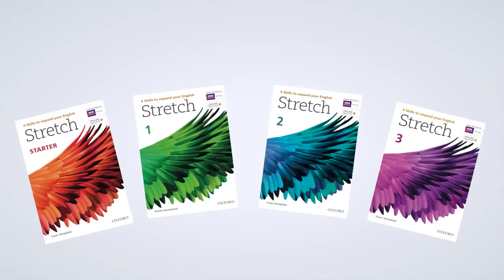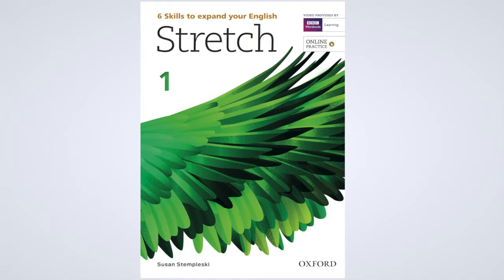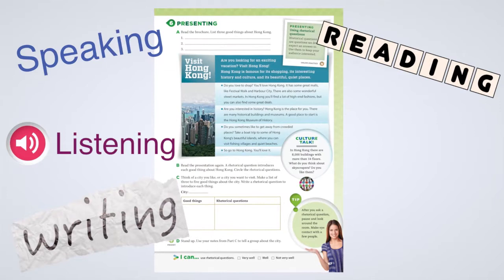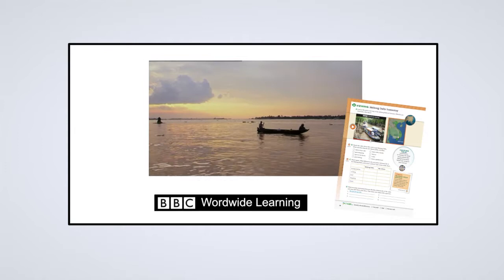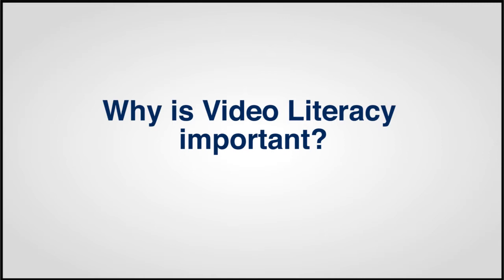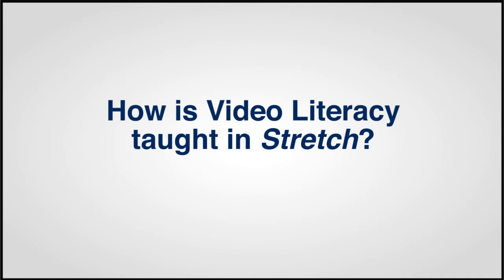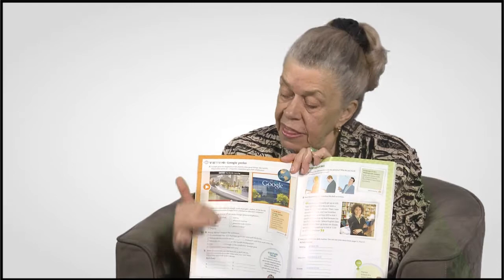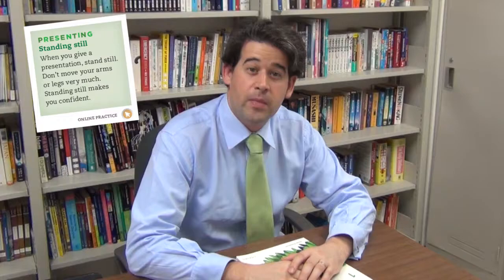Introducing Stretch: An interview with Susan Stempleski and Ben Shearon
Why should you teach Viewing Skills and Presenting Skills in class? Find out from Susan Stempleski (Stretch author) and Ben Shearon (Stretch Presenting Skills Consultant). Stretch is a four-level integrated skills course that teaches Viewing Skills and Presenting Skills alongside Speaking, Listening, Reading and Writing Skills.